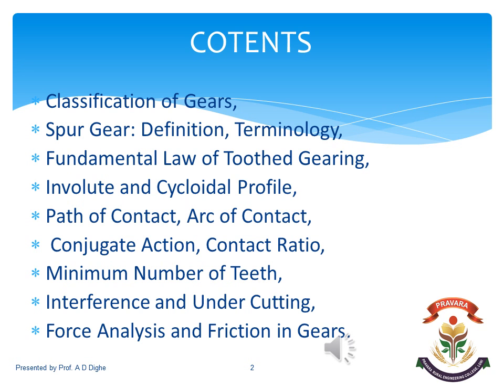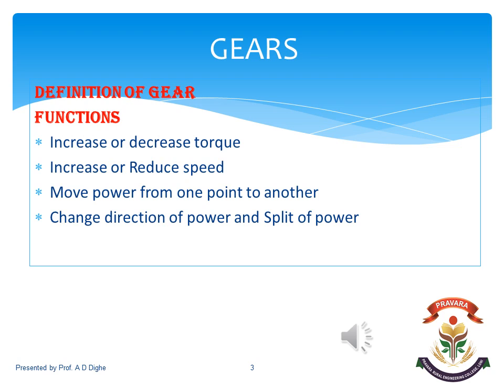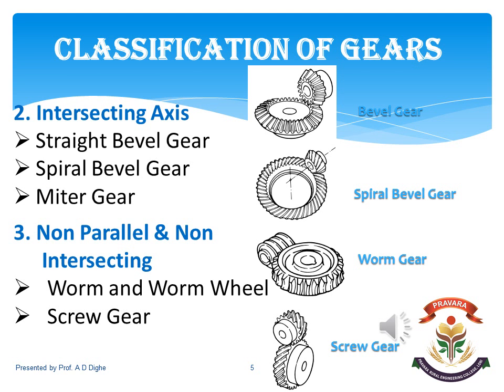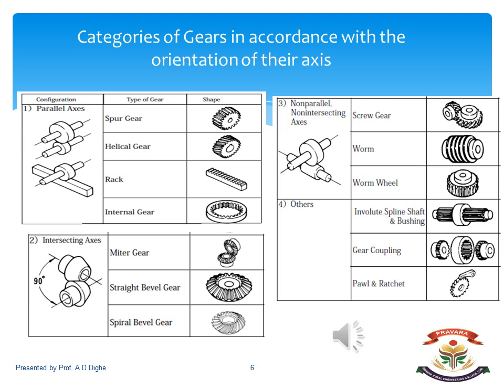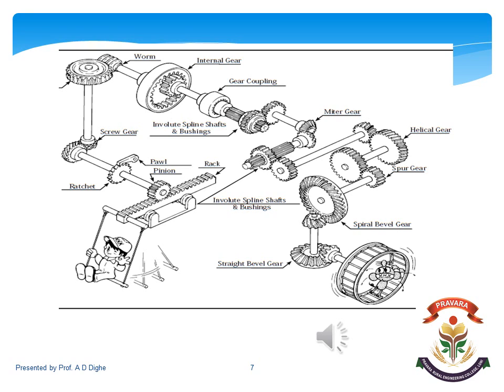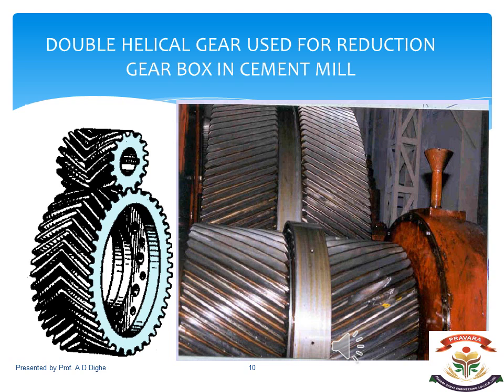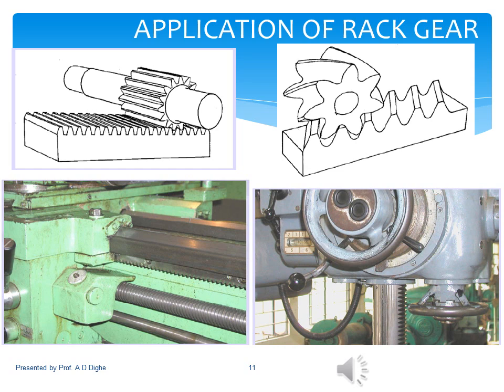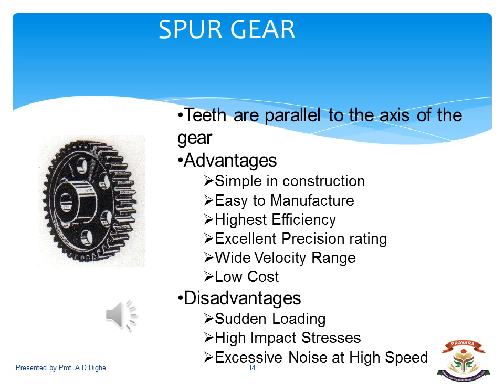TOM II Lect 2 Spur Gear